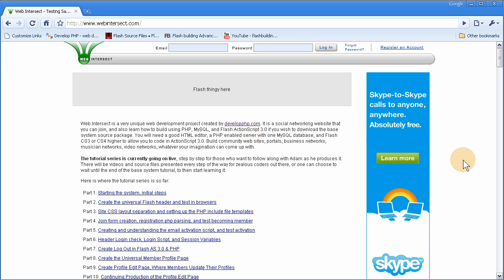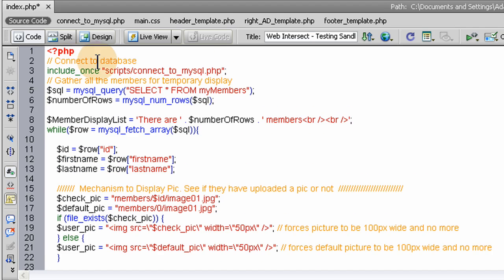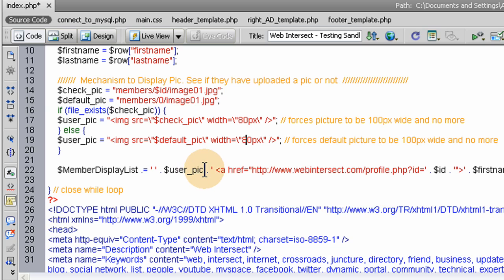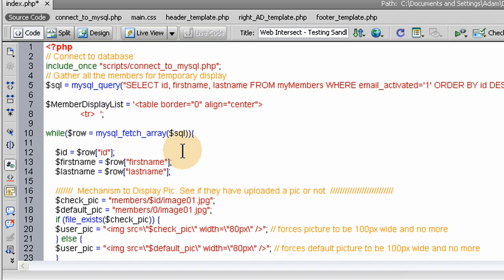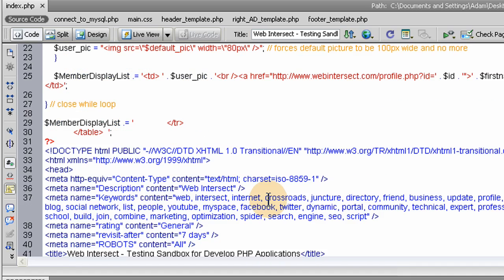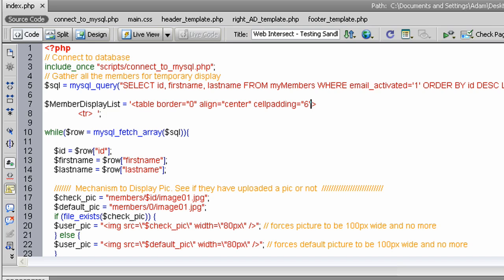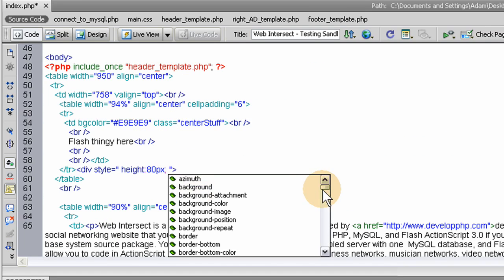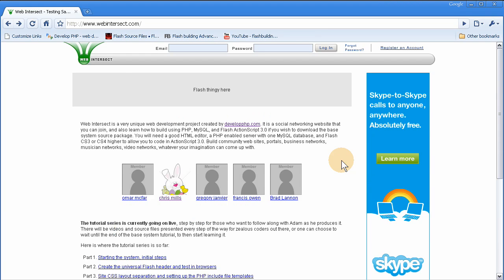How to Build a Community Website Part 14 - Show Newest Members on Homepage